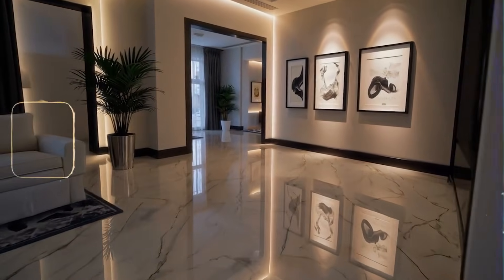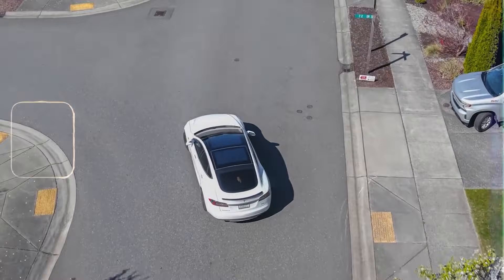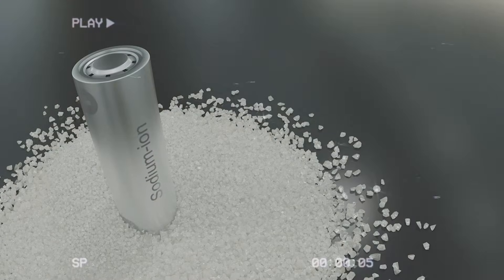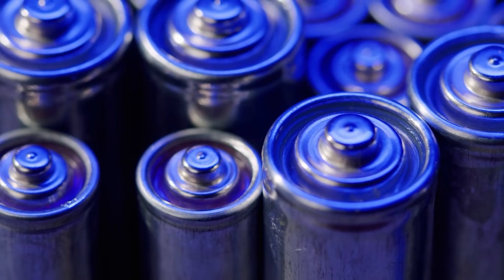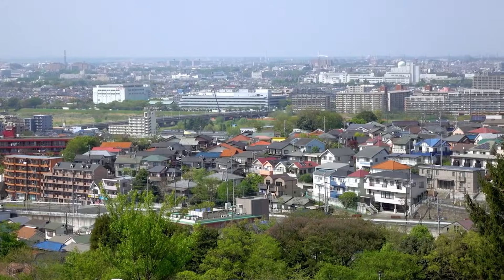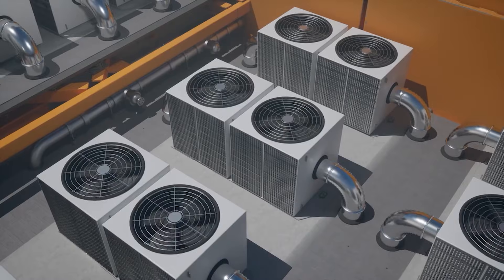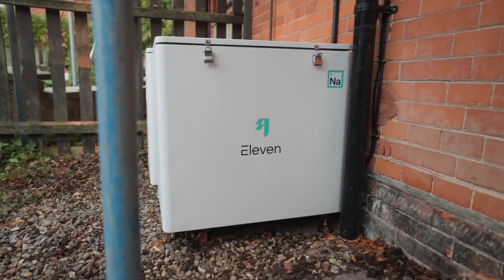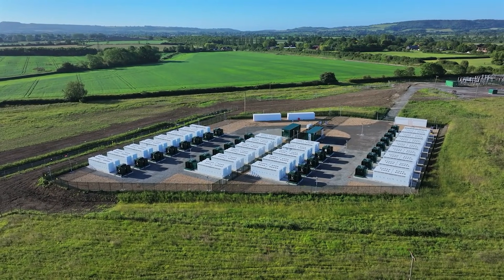This Battery Uses Salt Instead of Lithium And It Actually Works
Salt might seem ordinary, but it could be the future of home energy storage. Sodium-ion batteries are now moving out of labs and into real homes, powering heat pumps, electric cars, and entire households. This video explains how sodium-ion batteries work, how they compare to lithium systems, and why their safety, cost, and cold-weather performance make them so attractive. It also explores smart tariffs, energy arbitrage, and how intelligent software can turn a home battery into a money-saving tool. The rise of sodium could quietly reshape clean energy at home.